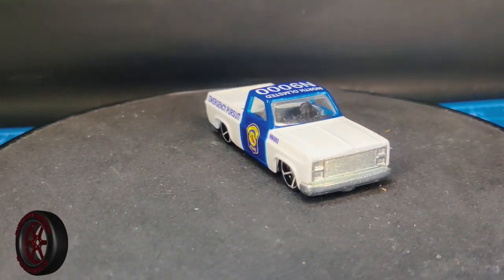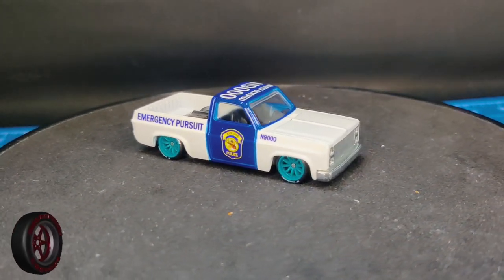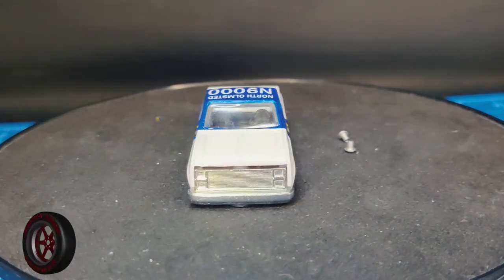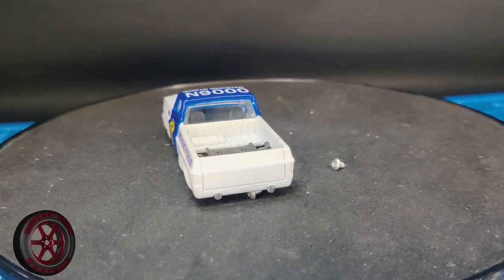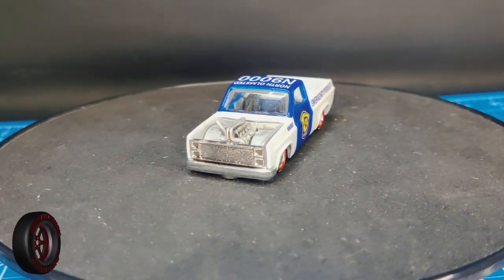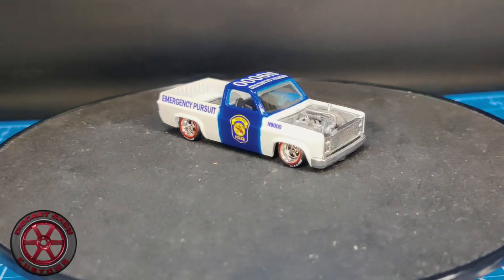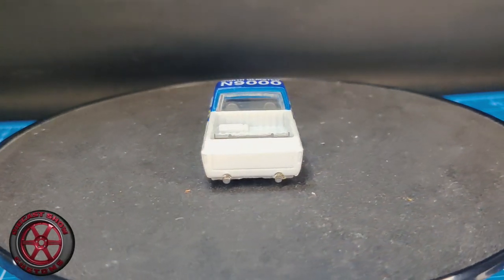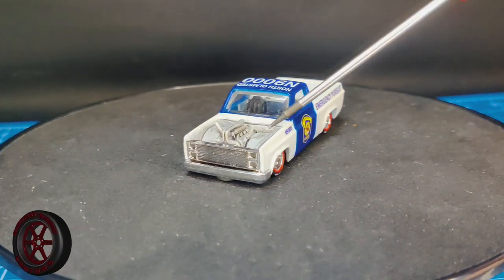83 SILVERADO COP RODS